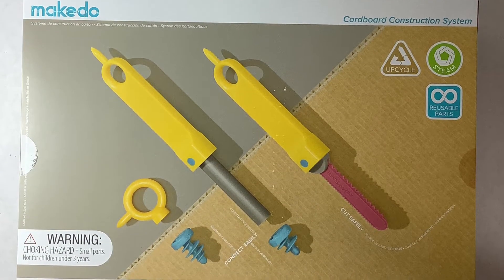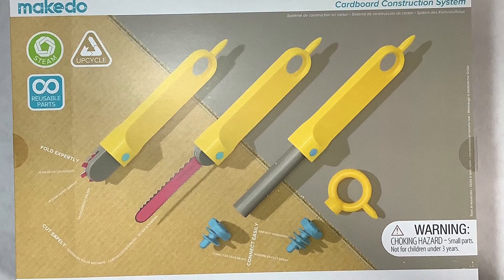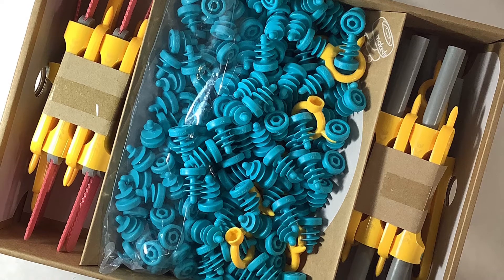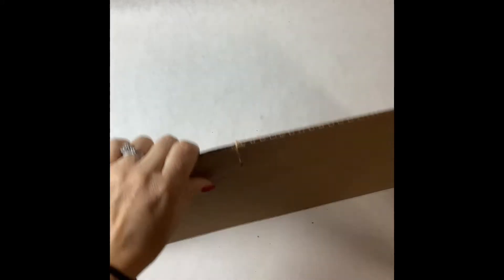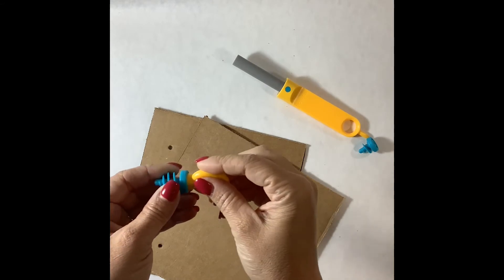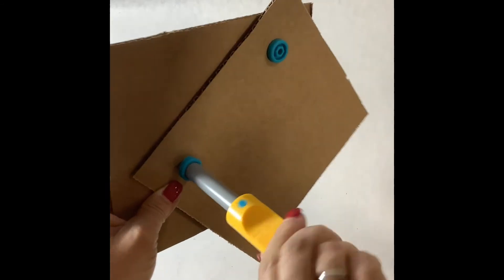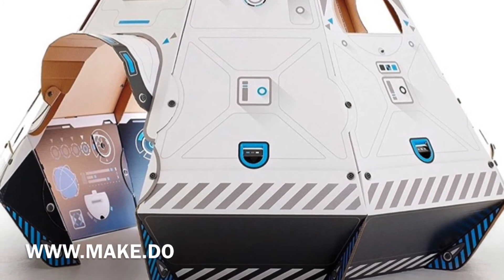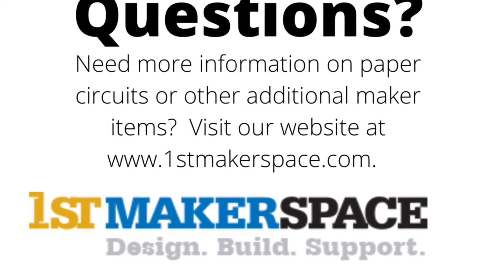Makedo Invent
1st Makerspace delves into the Makedo Invent set to take a look at what is included, how it works and project ideas!